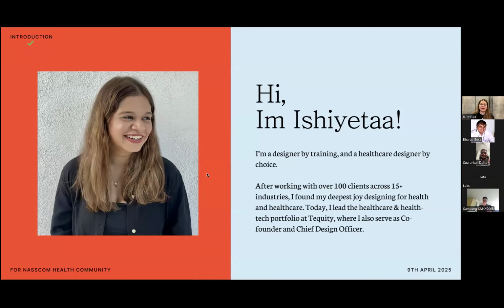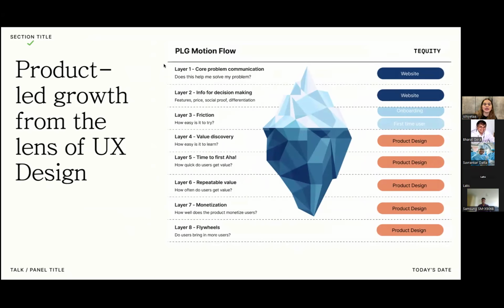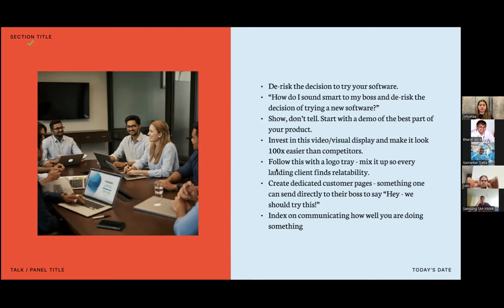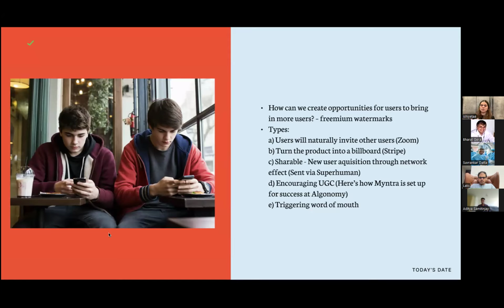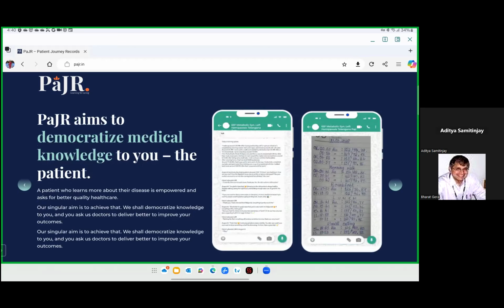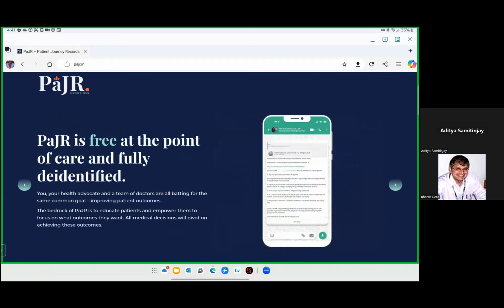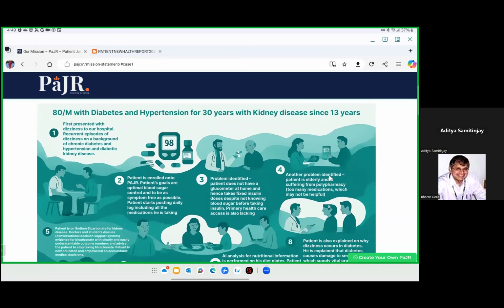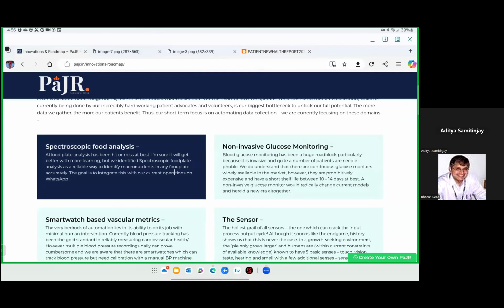Designing user driven healthcare interfaces in an online community discussion by Ishiyeta and Aditya